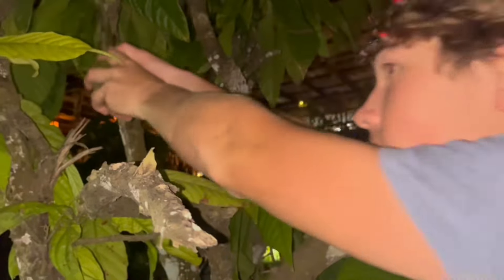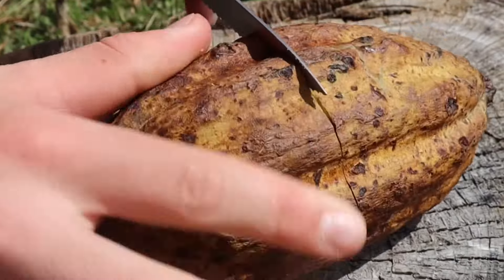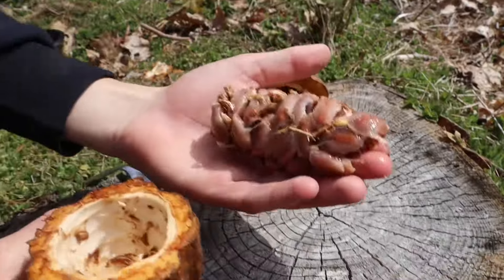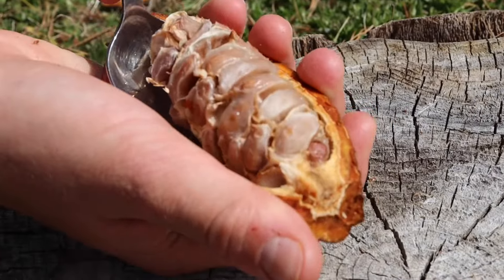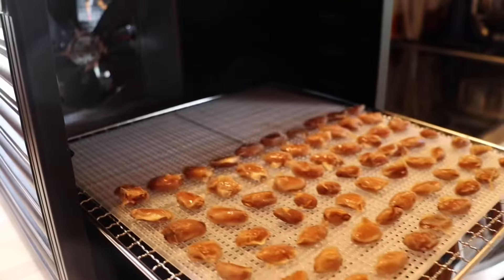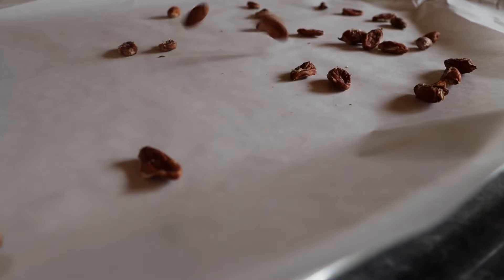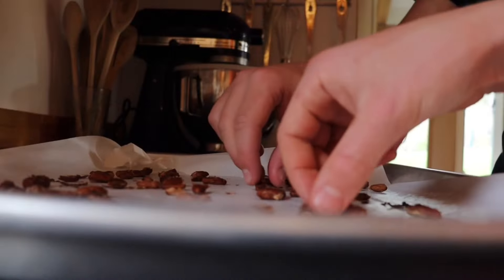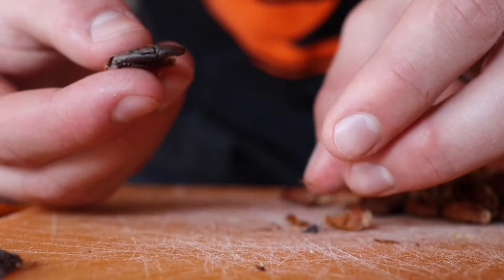Turning Cacao Pods Into CHOCOLATE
Nat got his hands on some cacao pods. We just had to make chocolate.

Select “settings”, then “quality”, then “advanced”, and then 1080p or 4k to enjoy the best possible film.